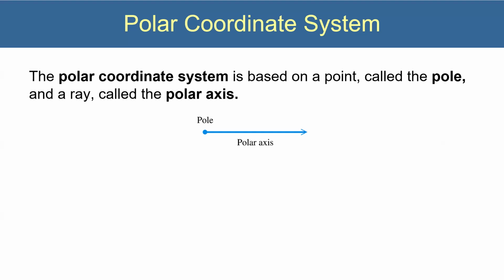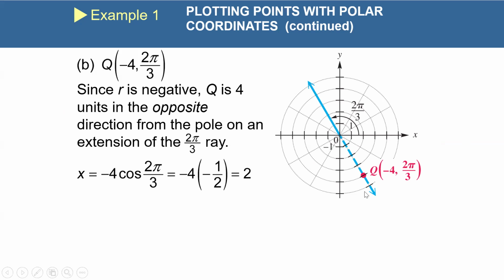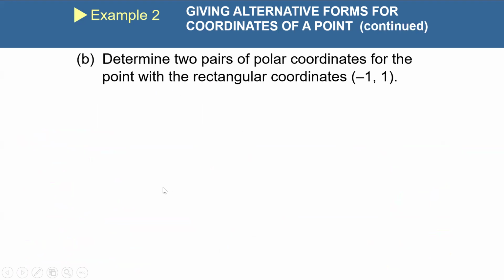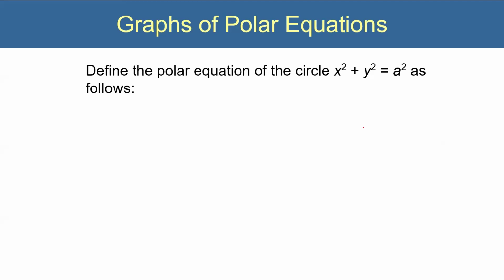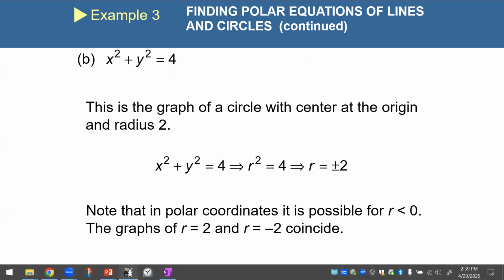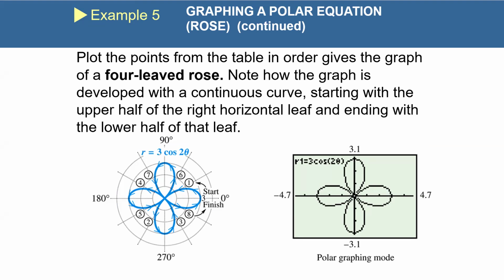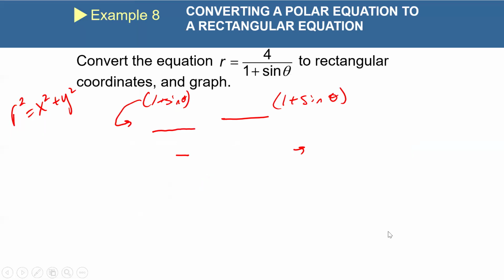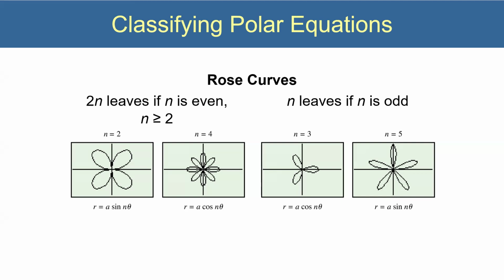8.5 Polar Equations and Graphs